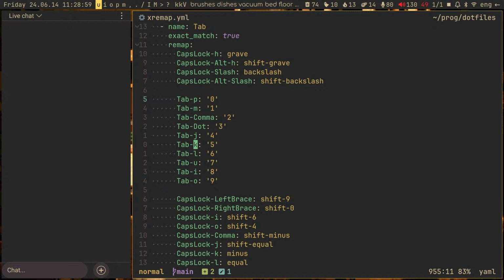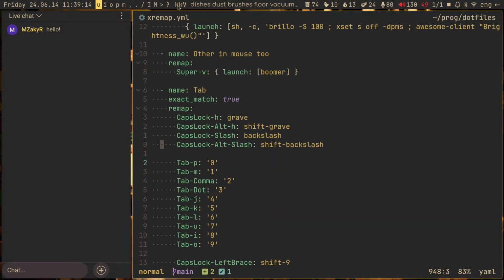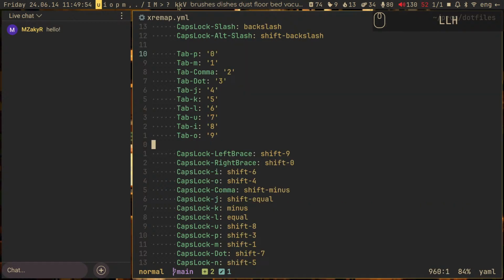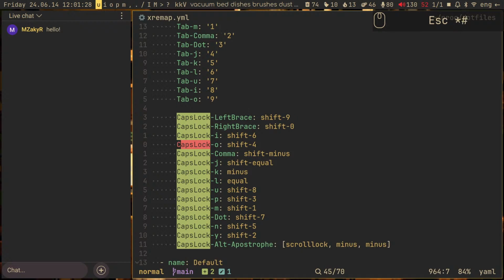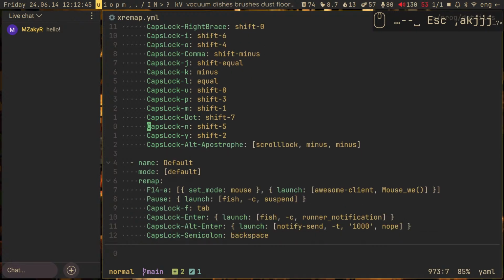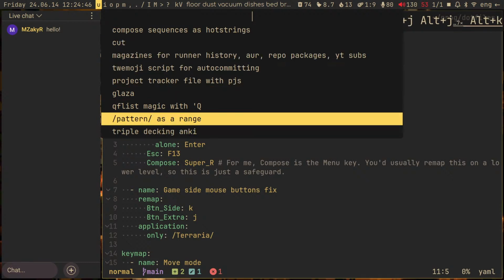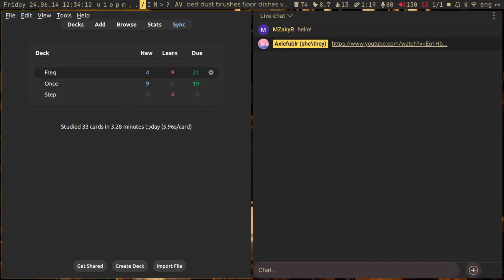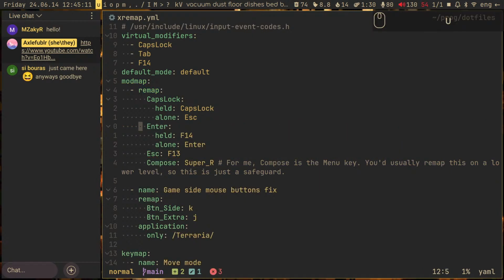I Made My Own Keyboard Layout (kinda) — Stream VOD